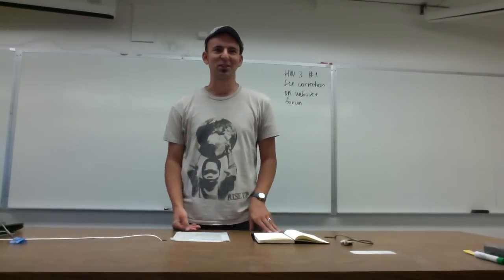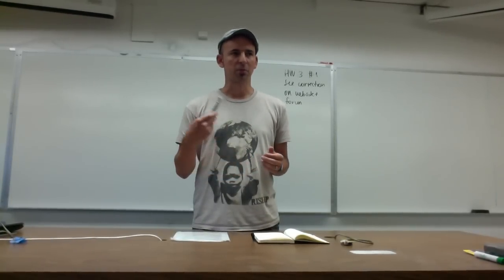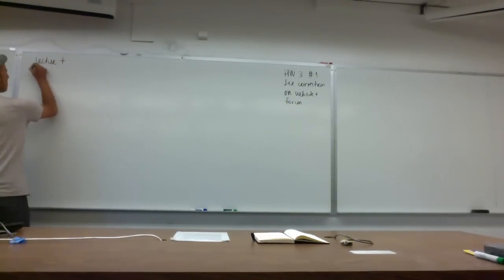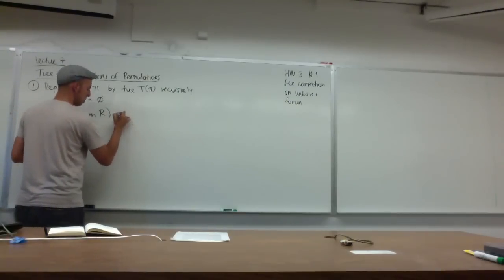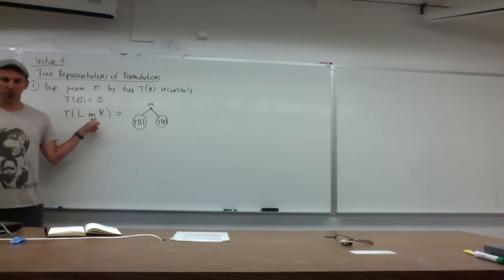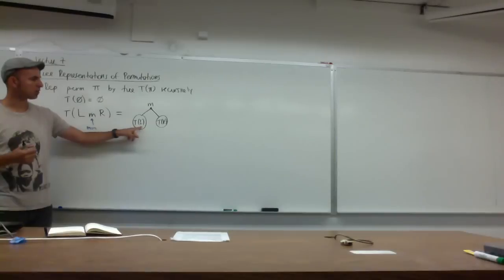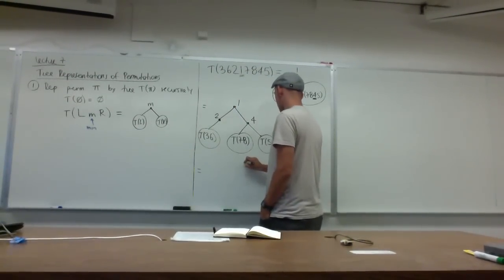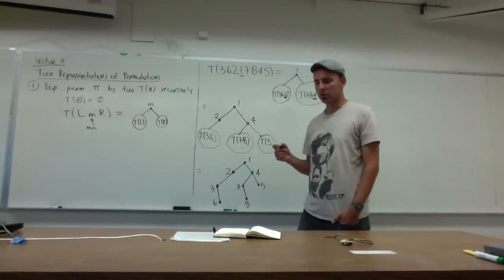Lecture 7 . Enumerative Combinatorics (Federico Ardila)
We show two ways of representing a permutation as a tree. We define q-binomial coefficients and give a combinatorial interpretation of their coefficients.

San Francisco State University (San Francisco, USA)
Universidad de Los Andes (Bogota, Colombia)
Fall 2013

Partially supported by:
US National Science Foundation CAREER Award DMS-0956178
US National Science Foundation Grant DMS-0801075
SFSU-Colombia Combinatorics Initiative.